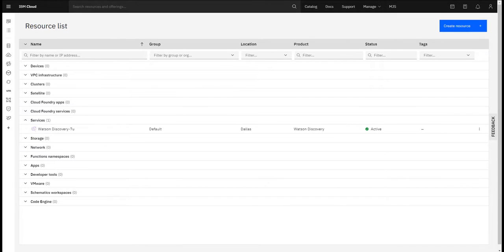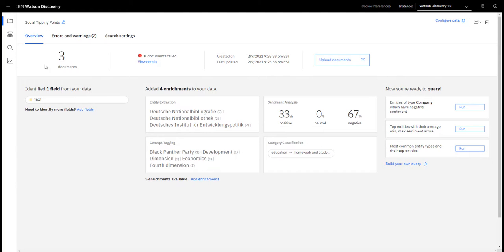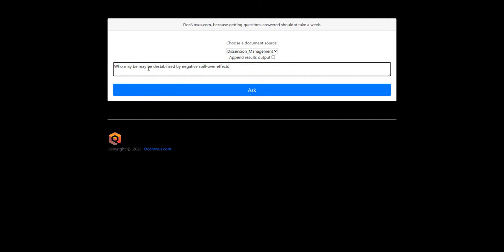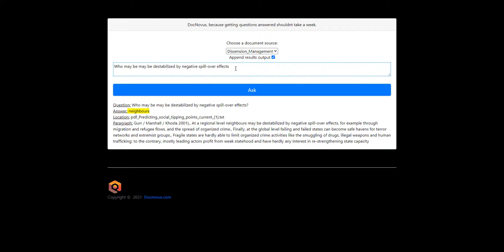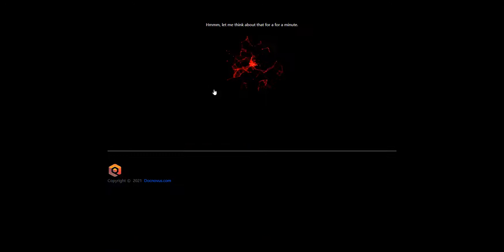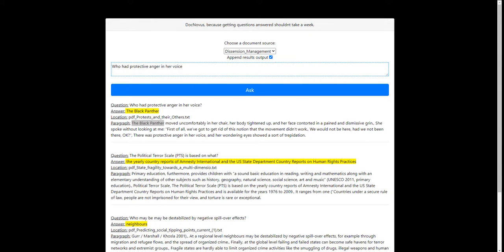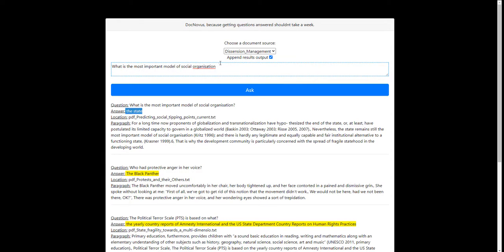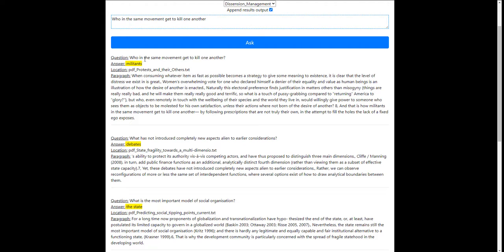DocNovus vs Watson Discovery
In this video I run through an analysis of 3 different .pdf's and query them for answers to highlight the substantial difference between trained versus out of the box NLP solutions. DocNovus is an python, NLP application with question and answering capabilities built into the document analysis. The application that I is currently in development to be released later. Thus providing users with the capacity to upload a variety of file formats, process/analyze them and then interact with the documents through human level questions to get specific answers.